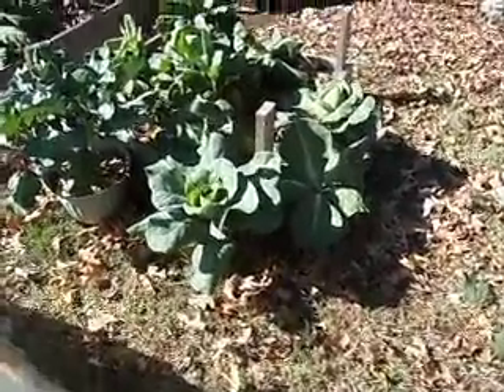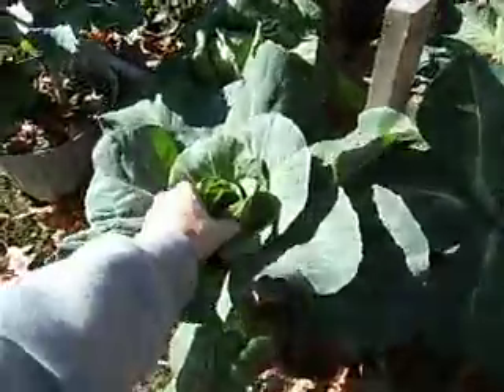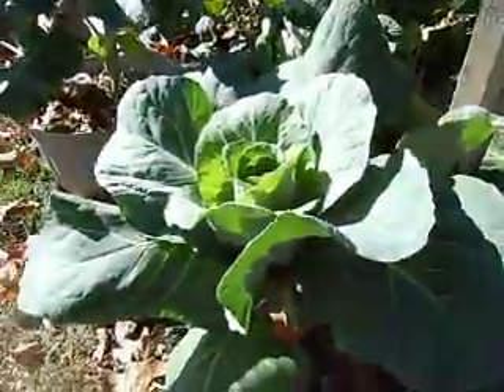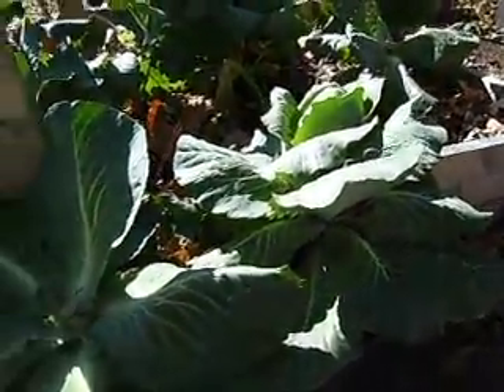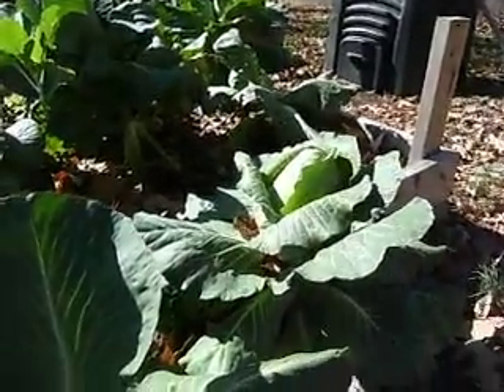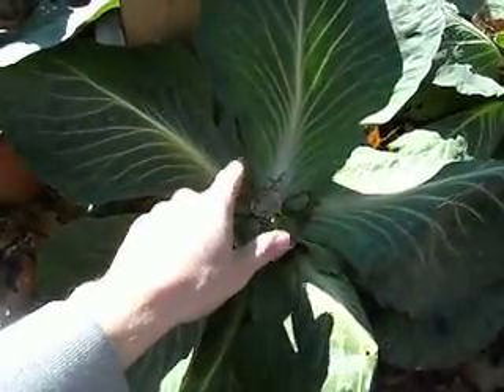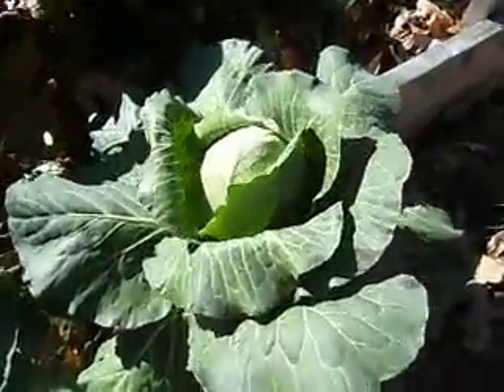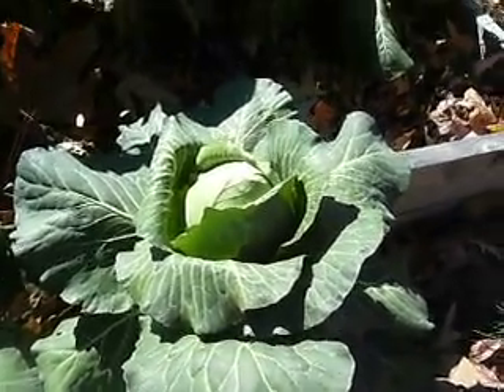Cabbage in Containers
It is easy to grow cabbage in pots and containers.